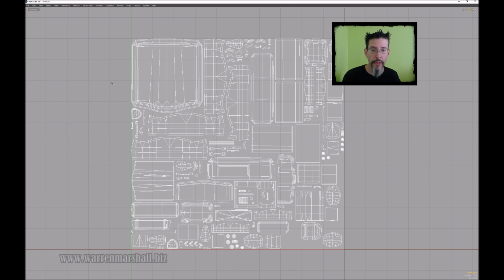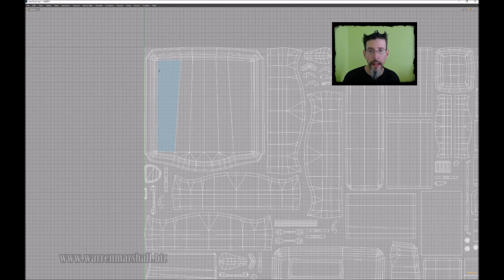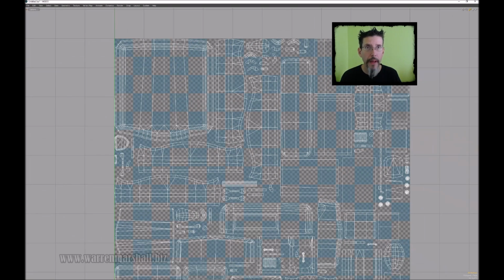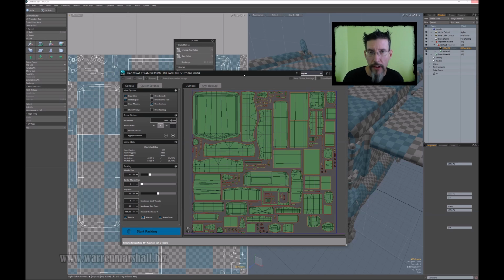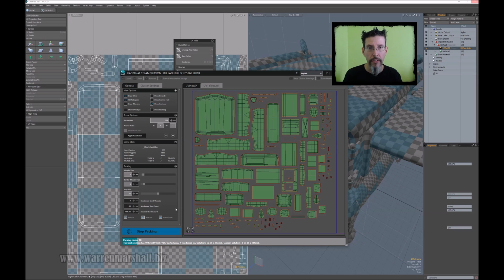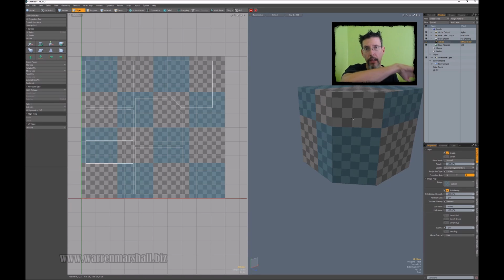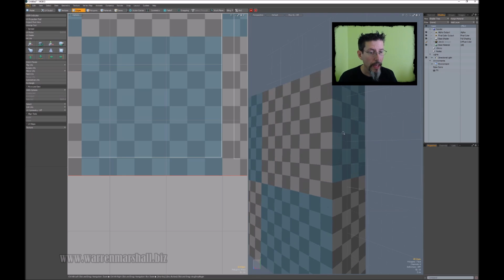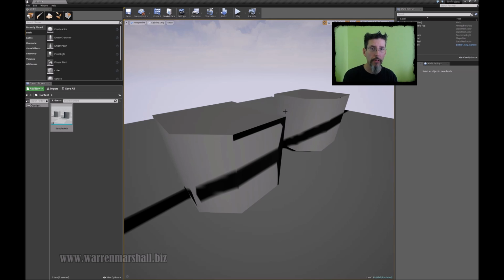Quick Tip #19 : Lightmapping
An overview of creating lightmaps for props and modular assets, and their application in Unreal Engine 4.

I'm a freelance 3D artist-for-hire who specializes in hard surface props and environment art.  I was with Epic Games for over 15 years doing everything from programming, to level design, to environment art. I'm always looking for new clients so if you have a project that could use me, let me know!